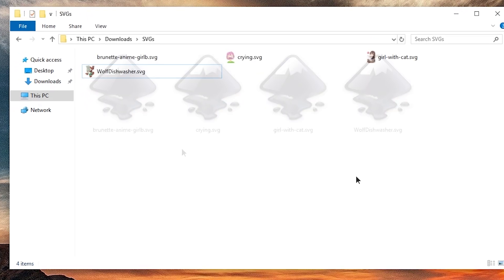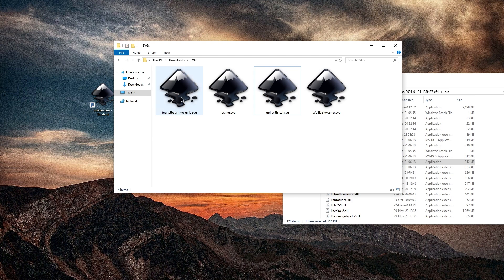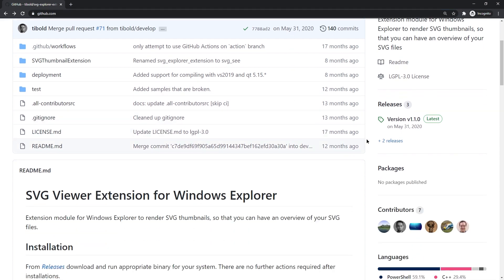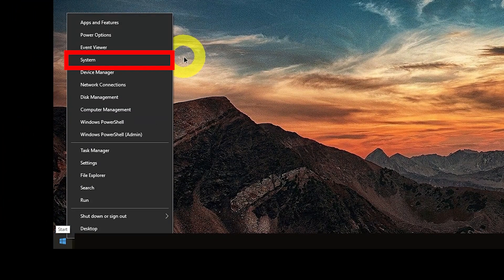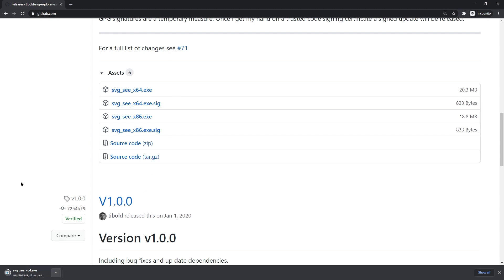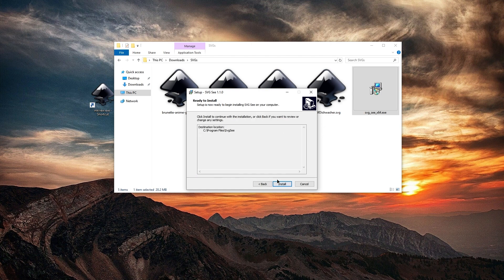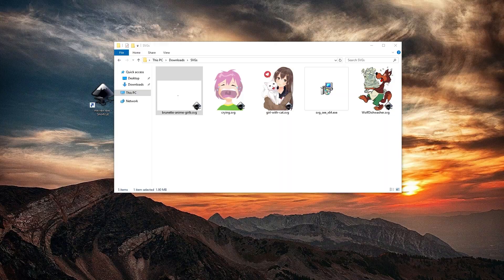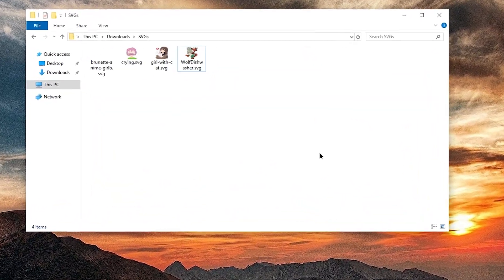Show SVG Thumbnails in Windows Explorer with this Shell extension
Preview SVG pictures in Explorer ❗ Get tibold' svg explorer extension, install it, be happy.